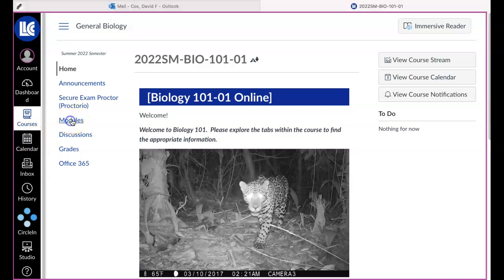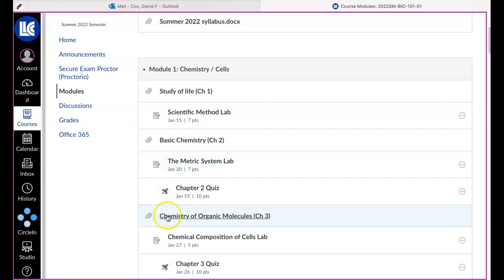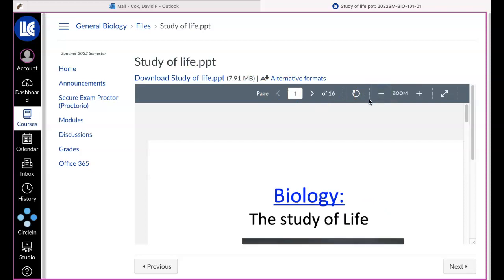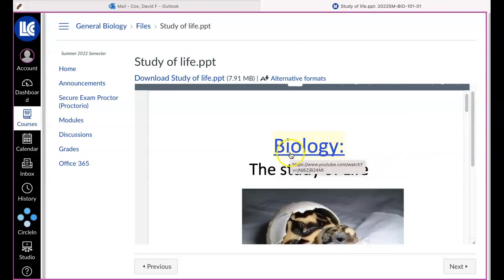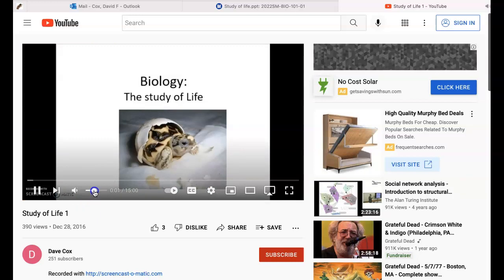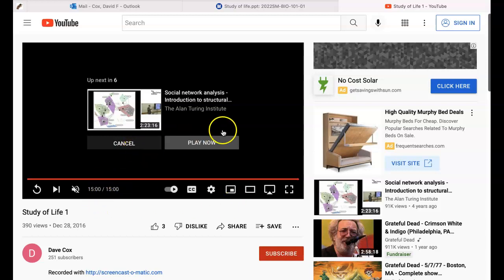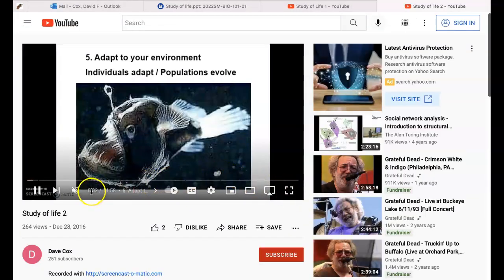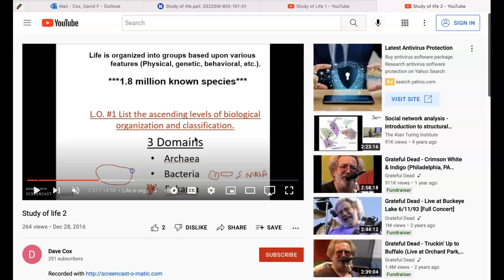Biology 101 How to access lectures